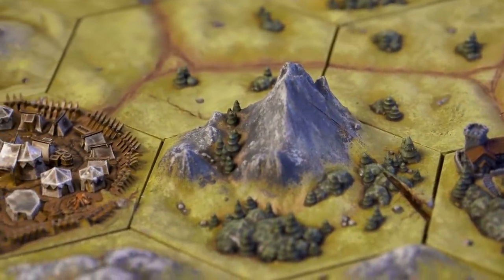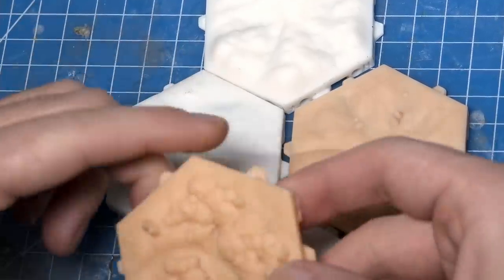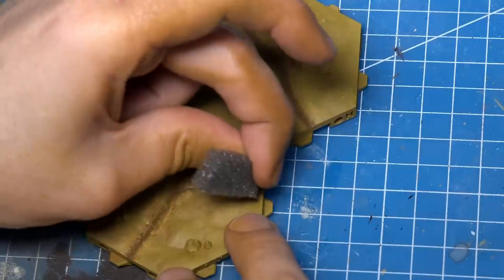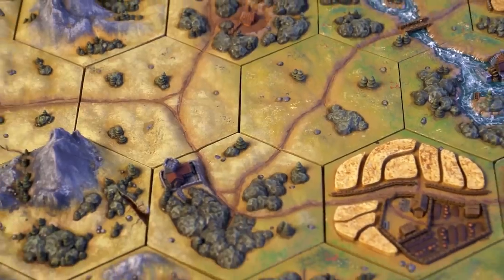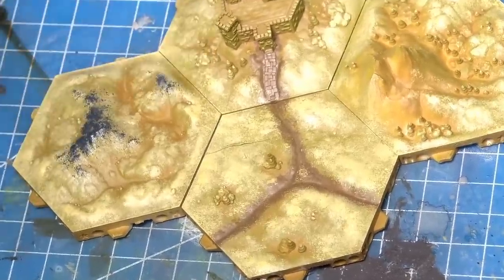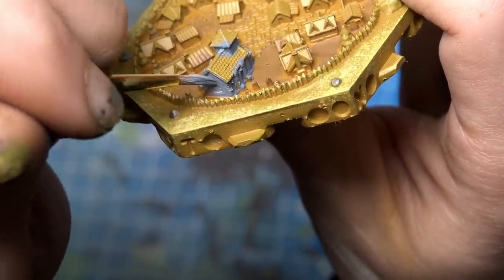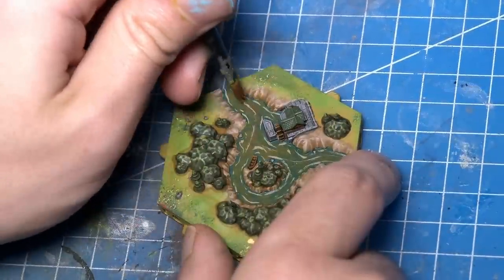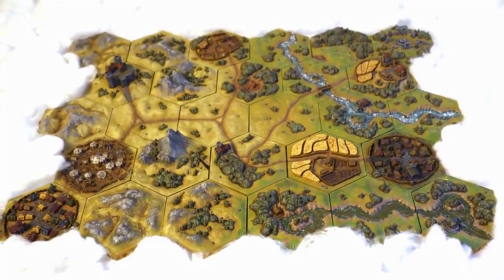I made a TEENY TINY Fantasy Map!